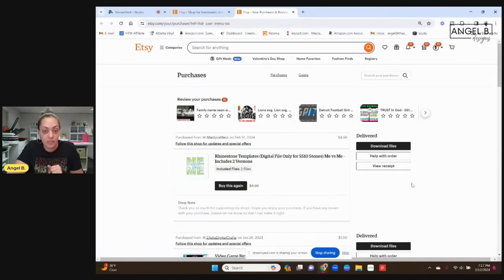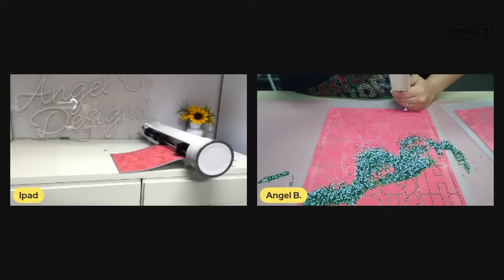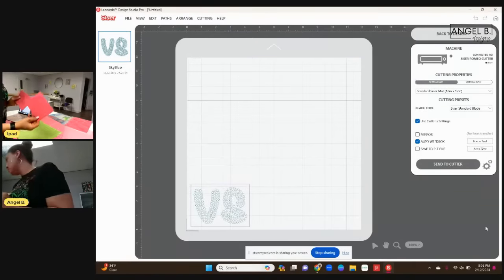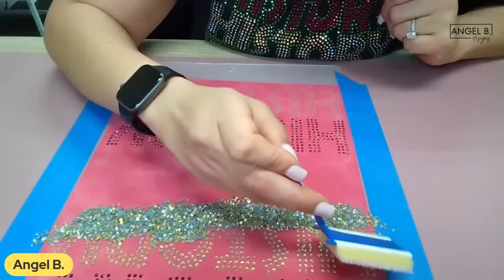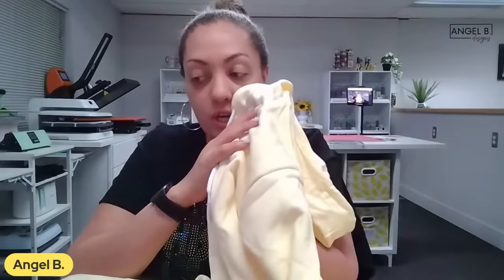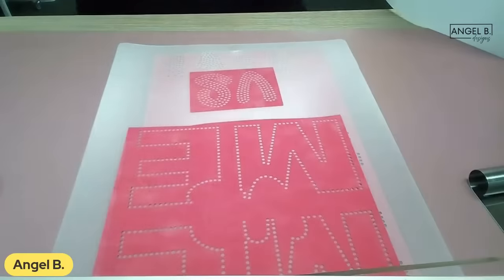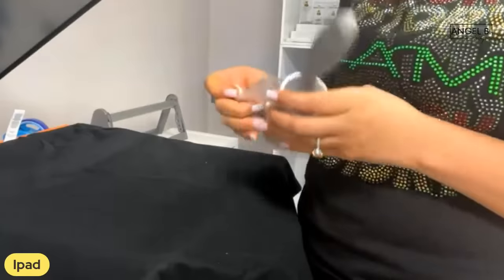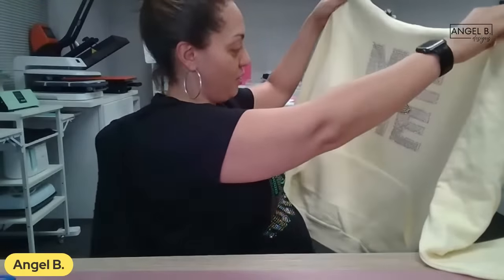BLING FOR BEGINNERS + NEW DESIGN!!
USED IN THIS LIVE:
"I AM" Rhinestone Template
HTVRONT Heat Press